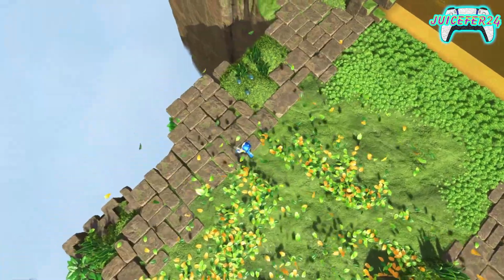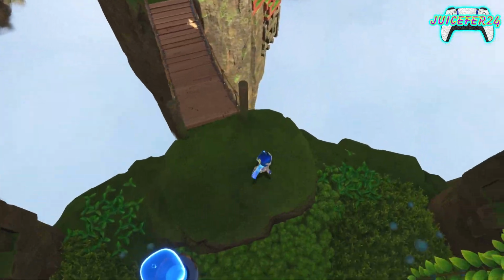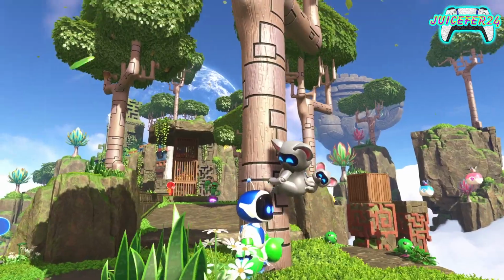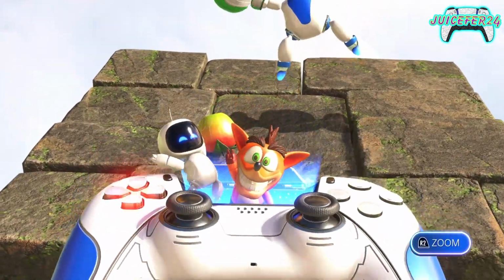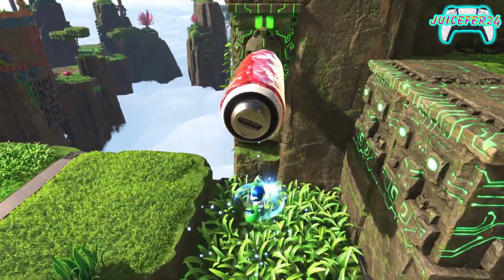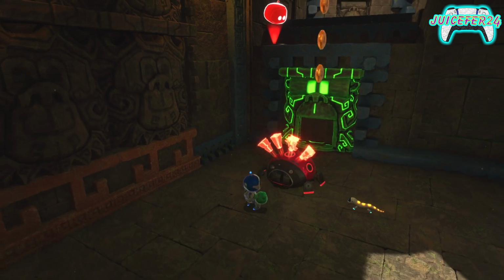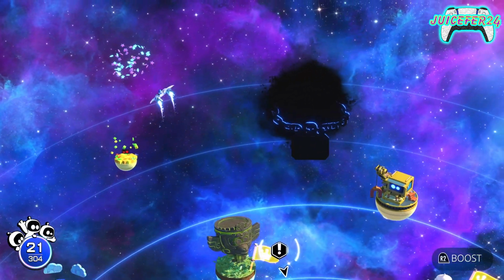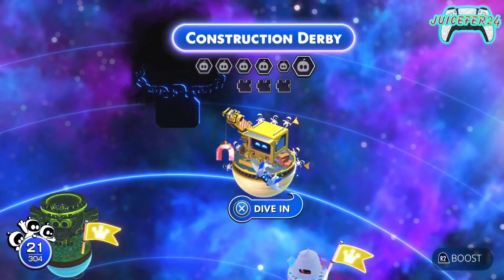ASTRO BOT - AZ-TECH TRAIL - All Robots, Puzzle Pieces and Lost Worlds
Astro Bot World 1 all robots, Puzzle Pieces and Lost Worlds!

NUBWO G06 Dual Wireless Gaming Headset with Microphone for PS5, PS4, PC, Mobile, Switch: 2.4GHz Wireless + Bluetooth - 100 Hr Battery - 50mm Drivers - Orange

iBirdie 8K HDMI 2.1 Cable 8 Feet 8K60hz 4K 120hz 144hz HDCP 2.3 2.2 eARC ARC 48Gbps Ultra High Speed Compatible with Dolby Vision Atmos PS5 PS4, Xbox One Series X, Sony LG Samsung, RTX 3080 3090

Tatybo Gaming Headset for PS4 PS5 Xbox One Switch PC with Noise Canceling Mic, Deep Bass Stereo Sound

WD 2TB Elements Portable HDD, External Hard Drive, USB 3.0 for PC & Mac, Plug and Play Ready